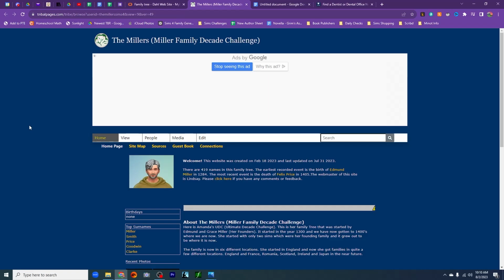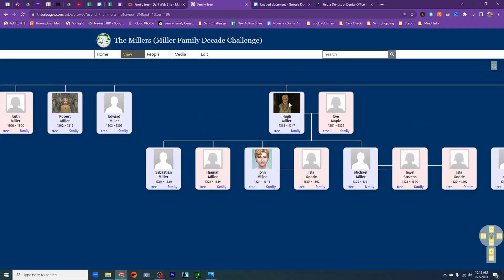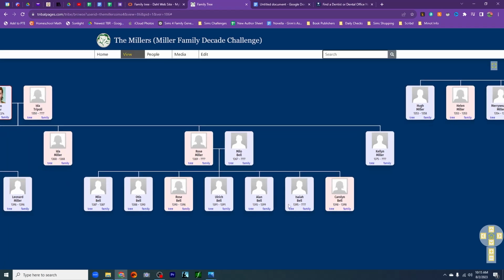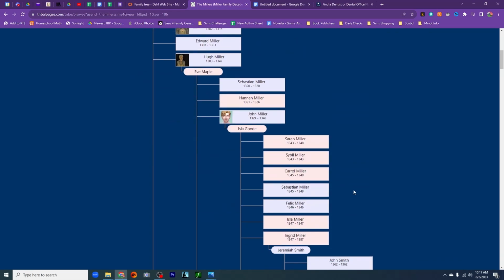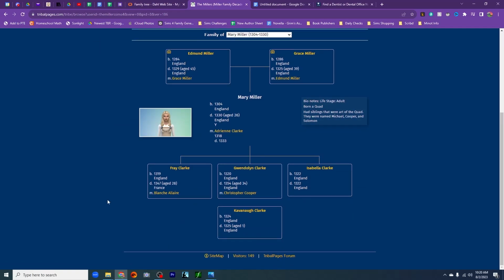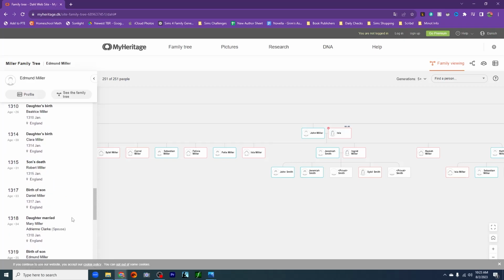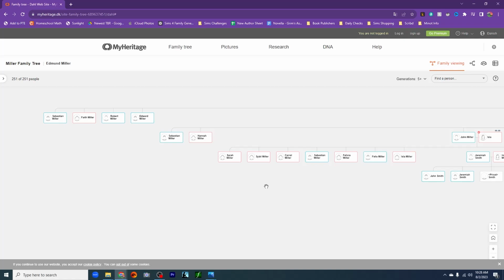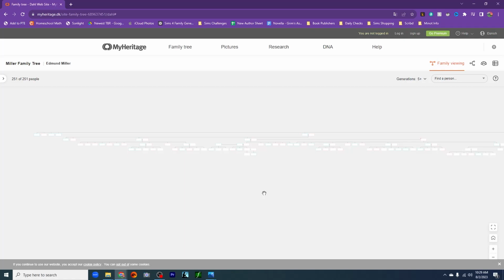The Sims 4 | Ultimate Decades Challenge | BONUS | Family Tree Time!!!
This ultimate decades challenge for The Sims 4 is awesome!
I am so thankful to  @Morbid Gamer for starting this AMAZING challenge.

It's a wonderful server, and I'd love to chat with you about all the let's plays and anything else we want to chat about!! I also share a sneak peek of the videos a few hours early if you are over on discord.

FAQ: (Let me know if you have any other questions)
1. How do you get the notification that someone is having a baby?
You have to have the mod called MC Command Center Use a computer to access MC Command Center - MC Pregnancy - Other Pregnancy... - Pause on Playable Labor (make sure it's enabled).
2. Where are the rules for the Decades Challenge?
3. Where is your spreadsheet?  The link is below, but know that I'm filming ahead of what is published, so you might get spoilers. (I copied Morbid's original spreadsheet and entered my families information in.)
4. What hashtag do use for uploading to the gallery?
6. Where is the family tree for the Ultimate Decade Challenge?
You can find it at the following link.  HOWEVER, I am filming ahead of what videos are out, so you may be spoiled if you investigate the tree too closely.  Thanks so much to Lindsay for creating this and keeping it up to date for us!!
7. What is the link to SweetieWright's Save File? (This is for the Career Legacy)
8. Do you have other family trees for other LPs?  Yes, They were also created by Lindz (Thanks) over on discord.
Who created your channel intro?  It was done by Torchu212.  Please let me know if you want to get in touch with the artist.